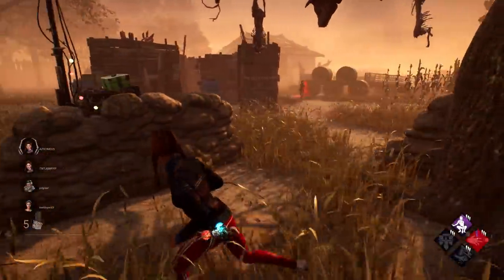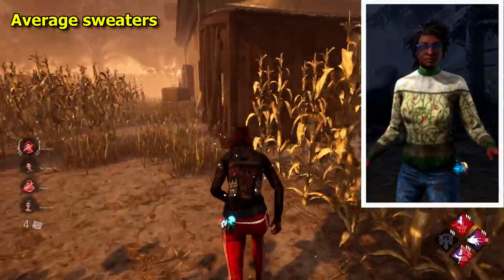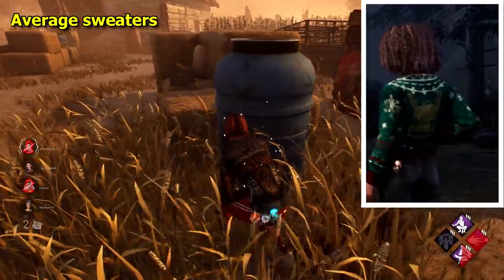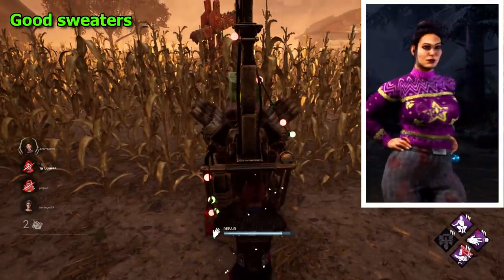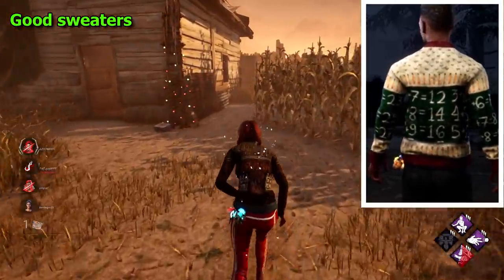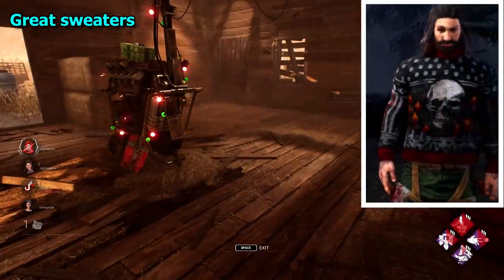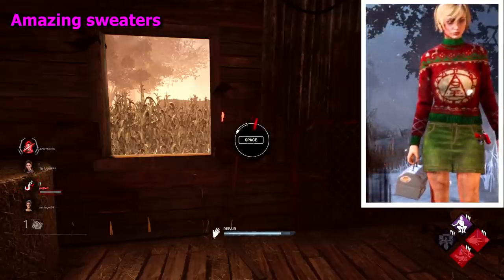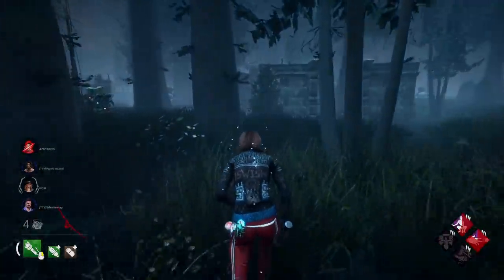Every Ugly Sweater Ranked from Worst to Best! (Dead by Daylight Tier List)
Hey everyone, today we’re ranking every ugly sweater cosmetic in Dead by Daylight. I believe the only two survivors to not have ugly sweaters are Quentin and Laurie. Now the reason I didn’t say all survivor ugly sweaters ranked in the title, is actually because both Susie and Joey of The Legion have ugly sweaters also, which we’re going to include in this list too. The main things I’m looking for in these sweaters, is nice visuals, or colour scheme, nice representations of the character who wears them in terms of their personality, and some kind of Christmassy or festive element. Four tiers. Average, good, great, and amazing. Let’s get into it.

Chapter 22 has been released! With this chapter we have a new killer, The Artist, a new survivor, Jonah Vasquez, and a new map, Eyrie of Crows, part of the new Forsaken Boneyard realm. It's great, and I've been having fun so far!

Intro 0:00
Average sweaters 0:36
Good sweaters 3:28
Great sweaters 6:09
Amazing sweaters 7:59
Outro 10:23